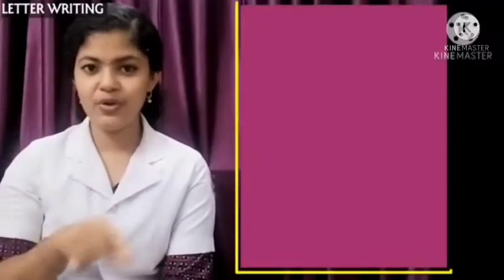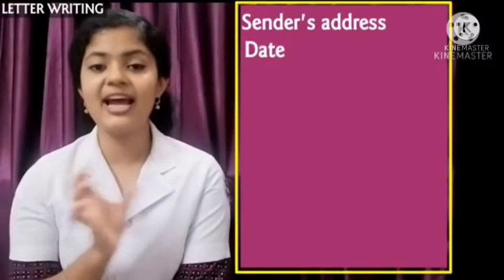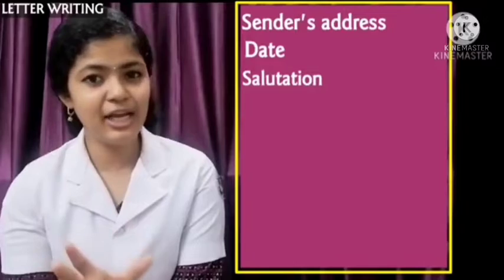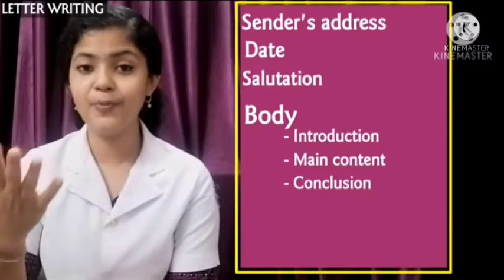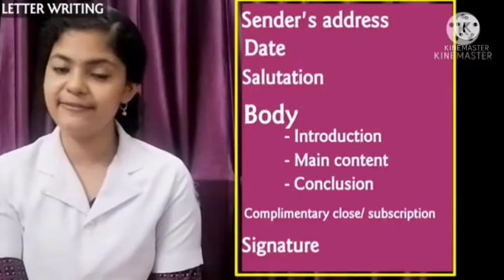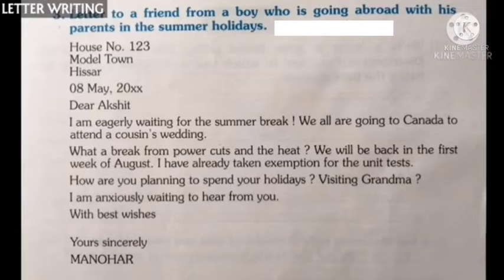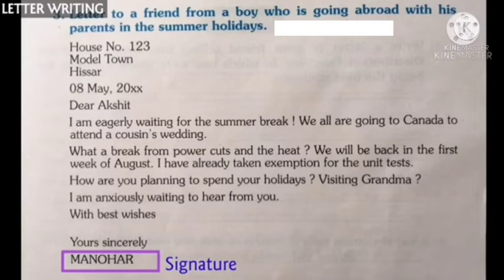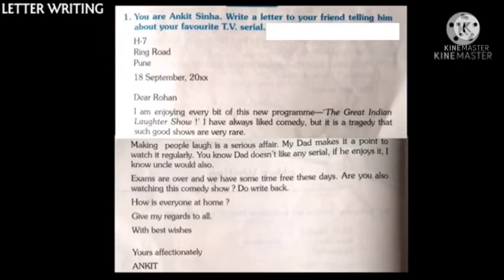Class 4 - Letter Writing (Informal Letter)